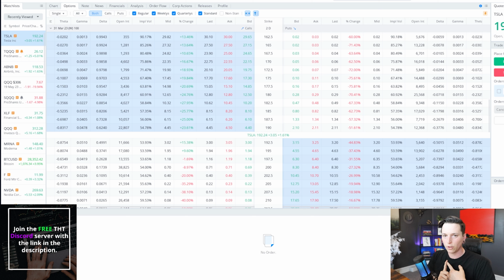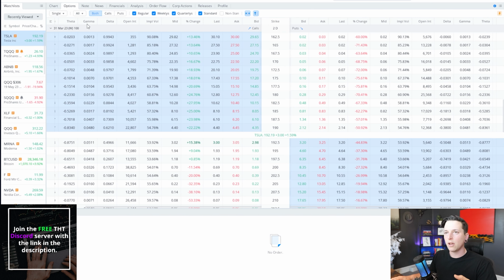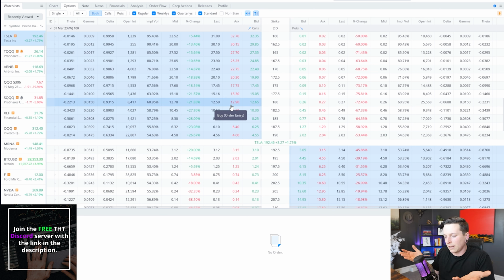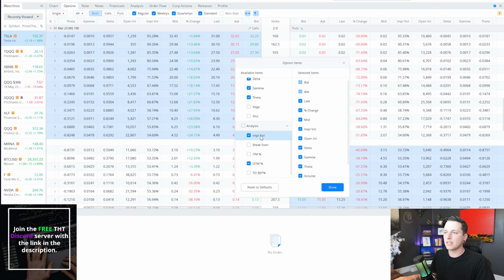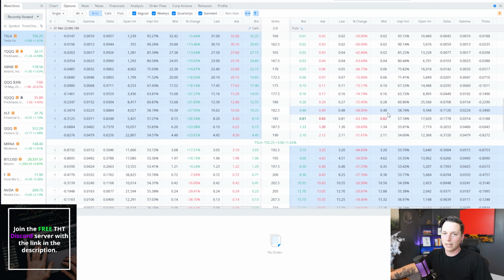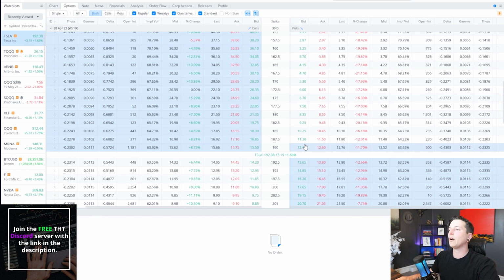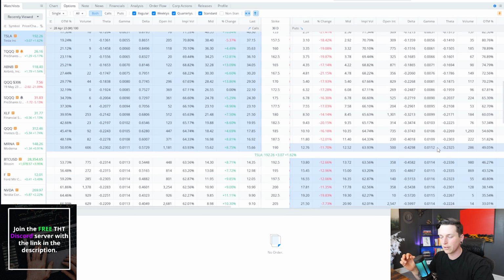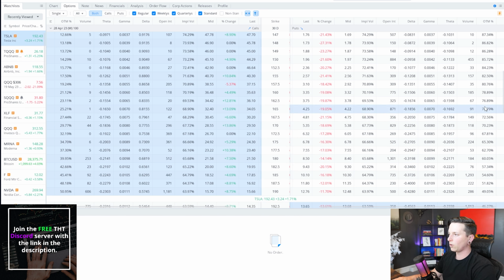Grow small account options - My best practices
55+ Hours of courses and lectures

grow small account options grow small account options, how to grow a small trading account with options, how to grow small account in binary options, how to grow a small account day trading options